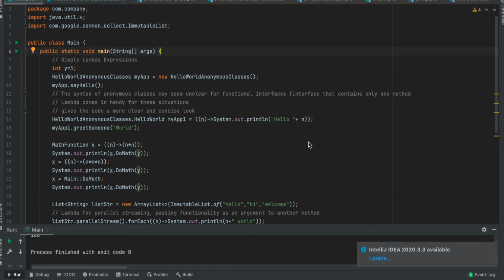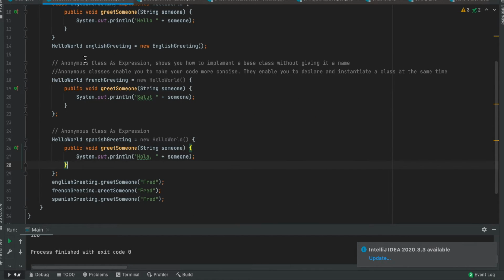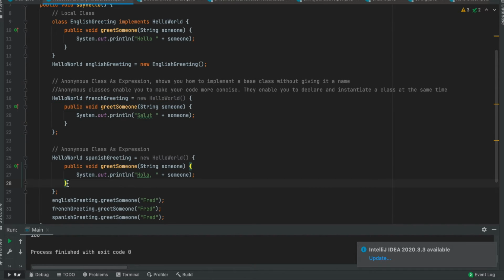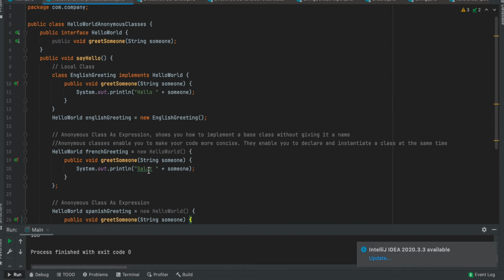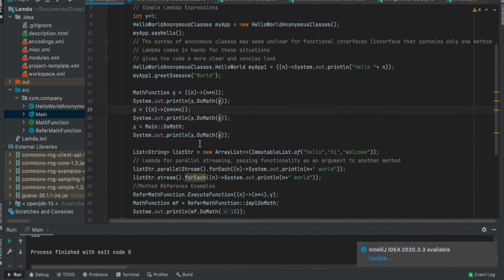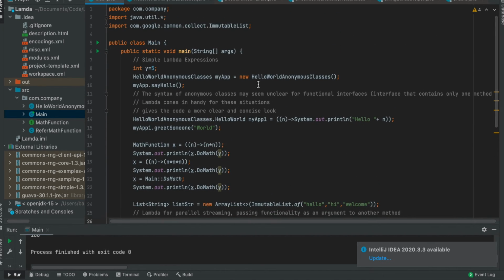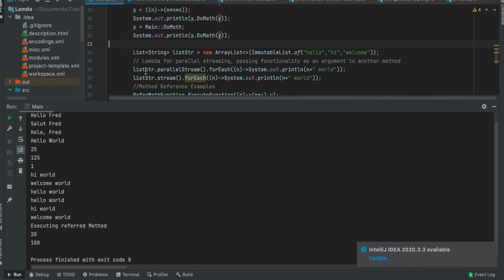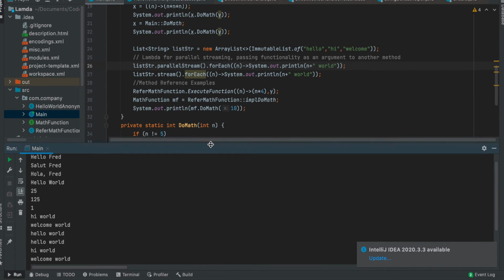Lambda Expressions in Java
Lambda Expressions in Java, why and when to use them